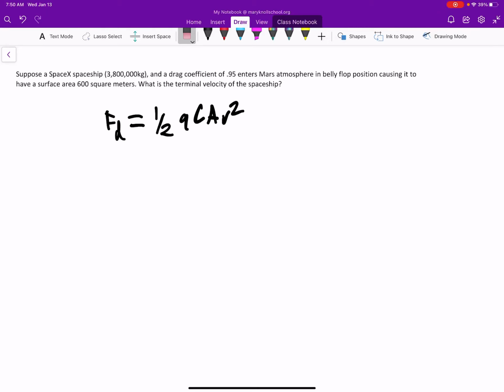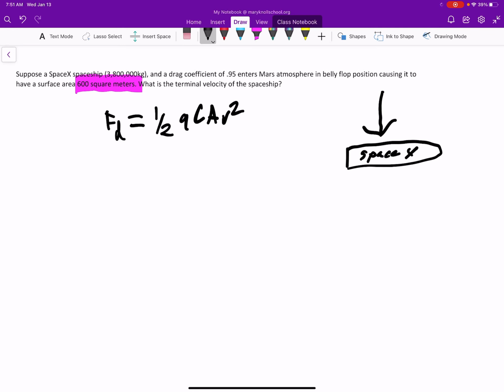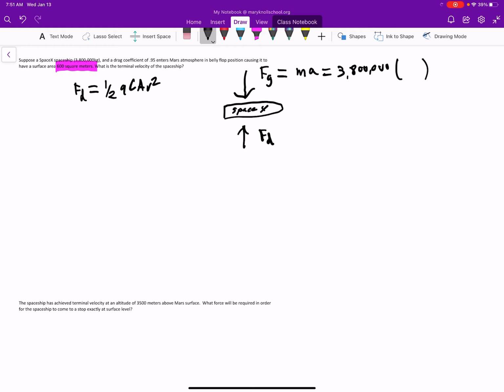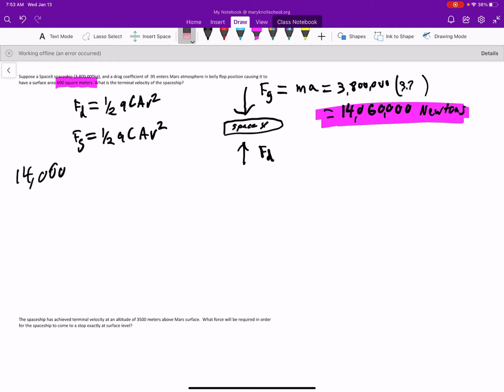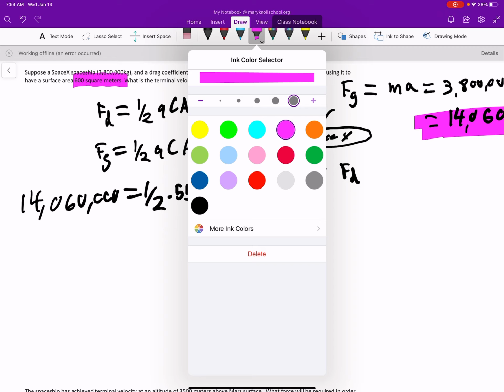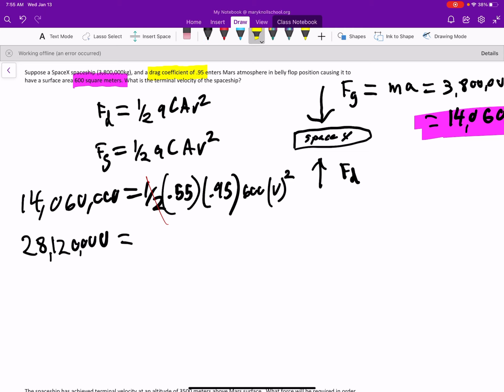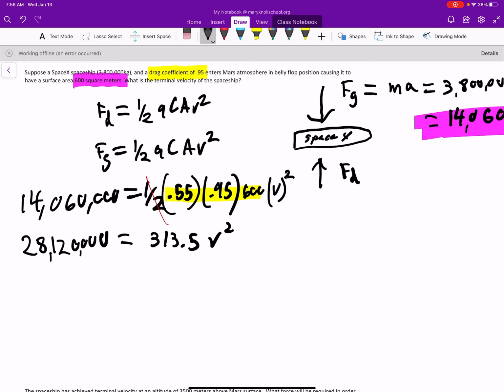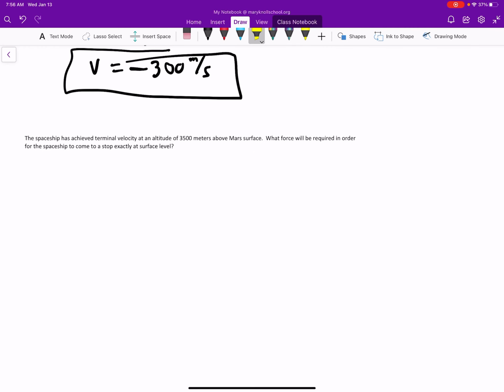Space x terminal velocity